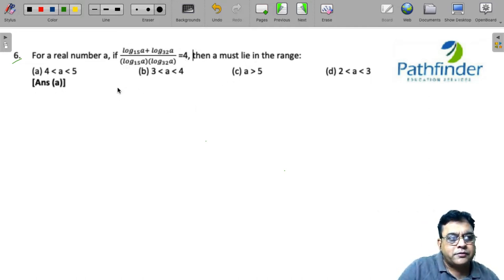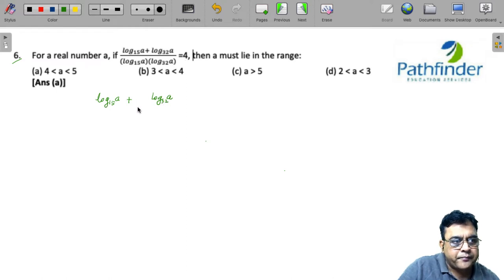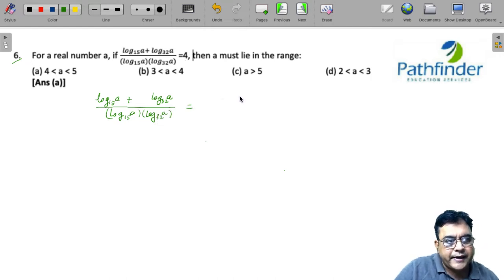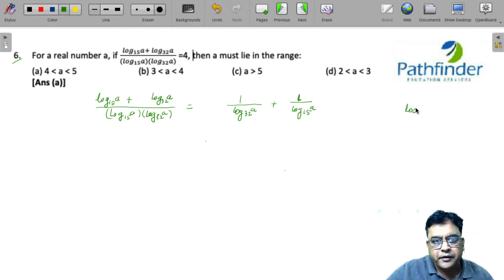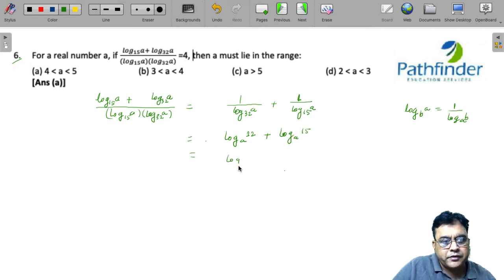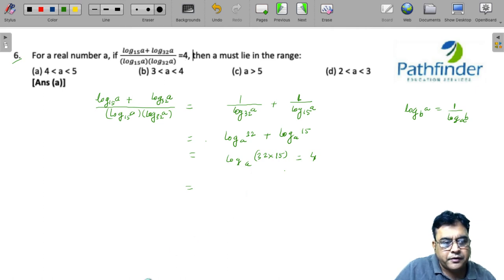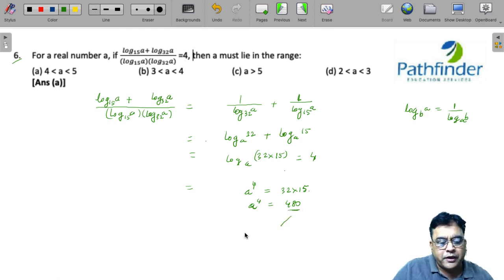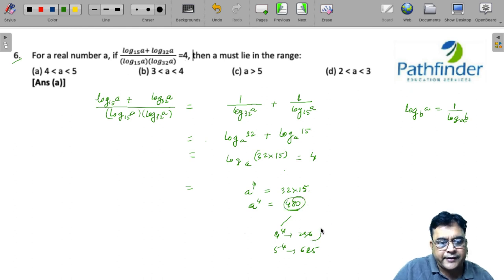CAT 2021 Answer Key QA Slot 3 (Day-6) | Detailed CAT 2021 Question & Answer with Solution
Call/whatsapp on:
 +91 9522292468